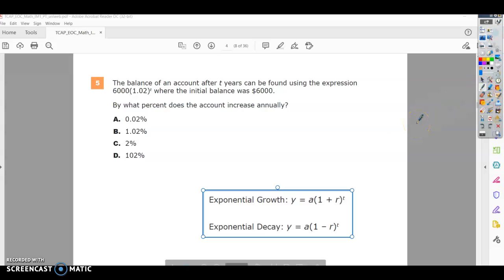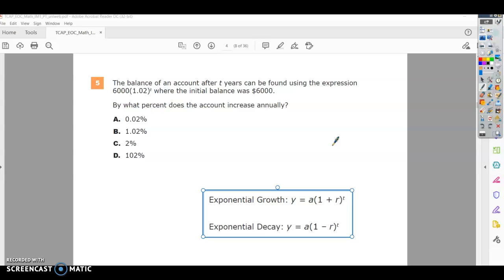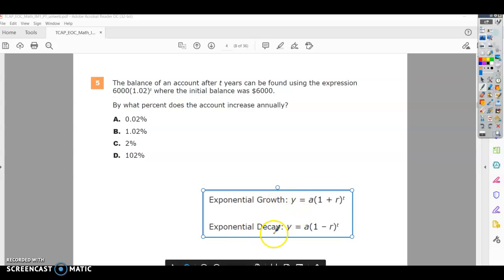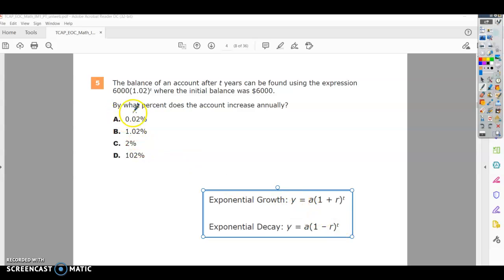M1_EOC_PT_2019/2020_#5